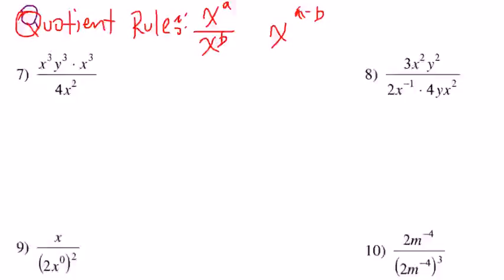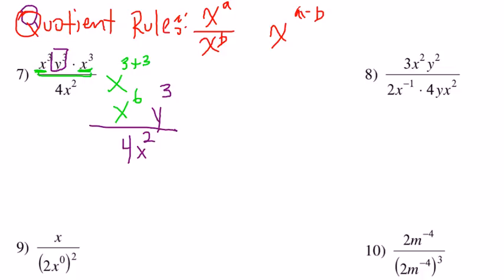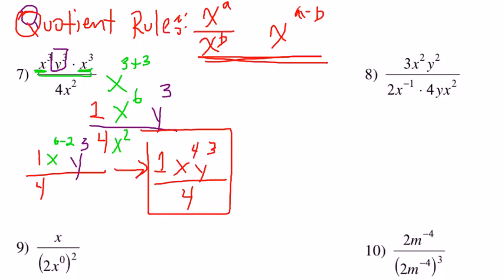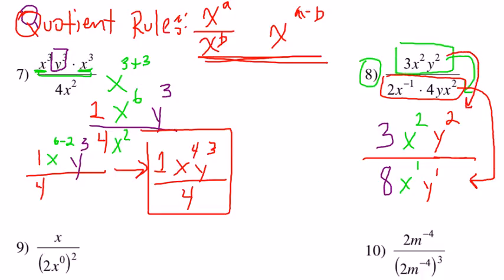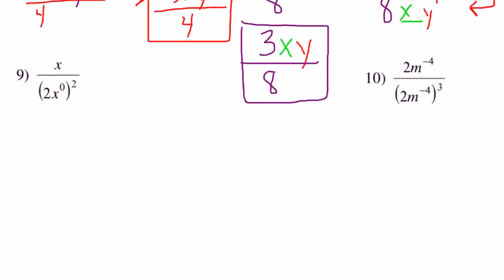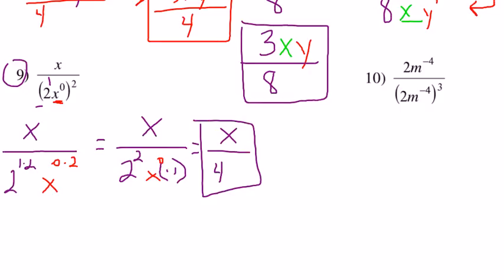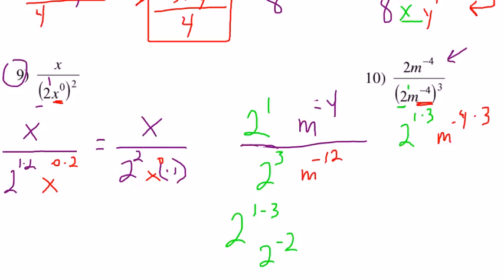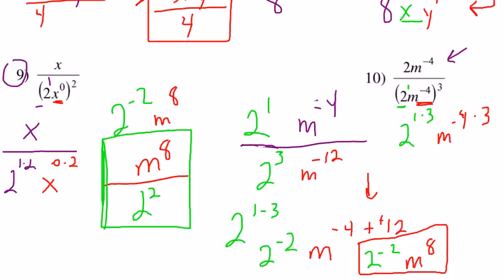Quotient Rule 1